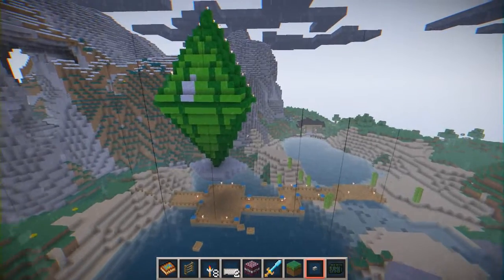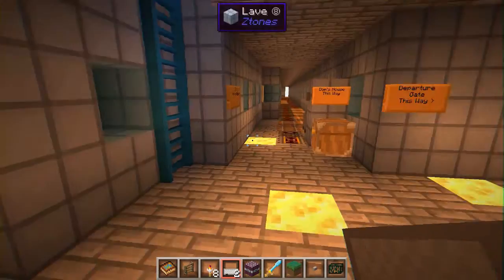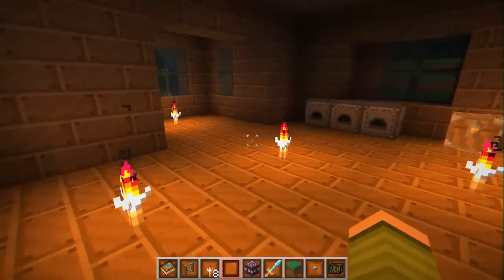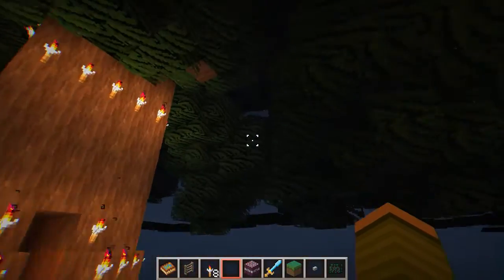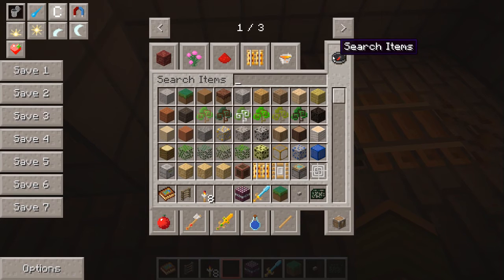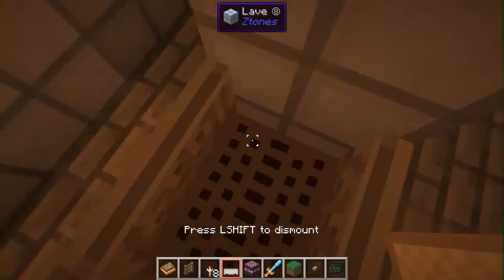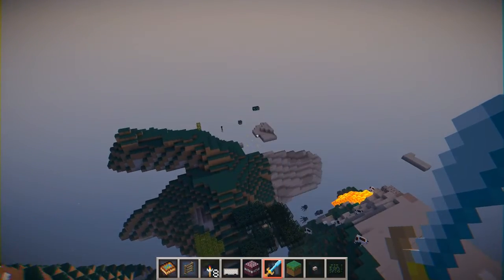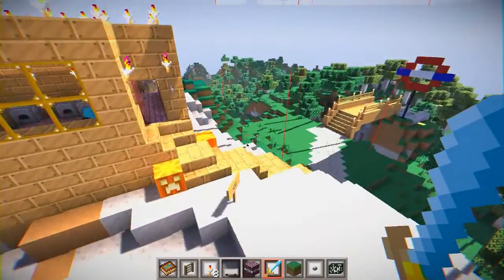Minecraft: Plumbob SMP | TOUR!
- ̗̀ ♡ IMPORTANT STUFFS ♡ ̖́-

♥ What Happened In This Video: I give you guys a tour of our world on the Plumbob SMP :D

✧･ﾟ: *✧･ﾟ:*

✧･ﾟ: *✧･ﾟ:*

MODS:

♡ CrazyOres ♡ AntiqueAtlas ♡ Backpack ♡ BiomesOPlenty ♡ Carpenter's Blocks ♡ CompactStorage ♡ Copious Dogs ♡ ♡ DenseOres♡ Et Furturum,♡ FastLeafDecay ♡ Mantle, ♡Morpheus, ♡ MrCrayFishFurn ♡ Natura ♡ NotEnoughItems ♡ Optifine ♡ PamsHarvestCraft ♡ RailCraft ♡ TheCampingMod ♡ Waila ♡ Ztones ♡

✧･ﾟ: *✧･ﾟ:*

- ̗̀ ♡ FOLLOW ME ♡ ̖́-
✧･ﾟ: *✧･ﾟ:*
✧･ﾟ: *✧･ﾟ:*
♥Gallery/Origin ID : LittleMrsSimmer
✧･ﾟ: *✧･ﾟ:*
♥ 3DS Friend Code: 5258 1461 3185
✧･ﾟ: *✧･ﾟ:*
✧･ﾟ: *✧･ﾟ:*

✧･ﾟ: *✧･ﾟ:*

✧･ﾟ: *✧･ﾟ:*

- ̗̀ ♡ UPLOAD SCHEDULE ♡ ̖́-

Monday:  Build Video
Tuesday: Teen Pregnancy Challenge
Wednesday: Landon Legacy
Thursday: Dreamfall Chapters
Friday: Teen Pregnancy Challenge
Saturday: Landon Legacy
Sunday: Dreamfall Chapters
✧･ﾟ: *✧･ﾟ:*

- ̗̀ ♡ YOUR SIMS ♡ ̖́- if you would like your sims to feature in any of my lets plays upload them to the gallery using the hashtag
✧･ﾟ: *✧･ﾟ:*